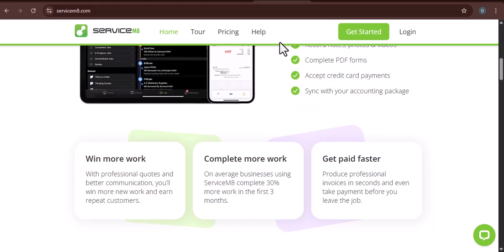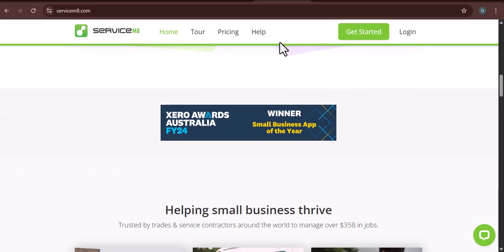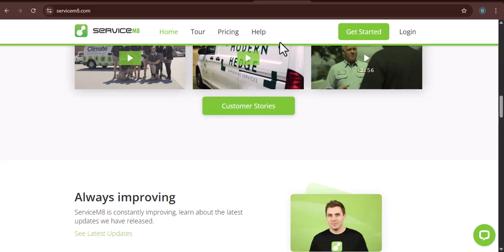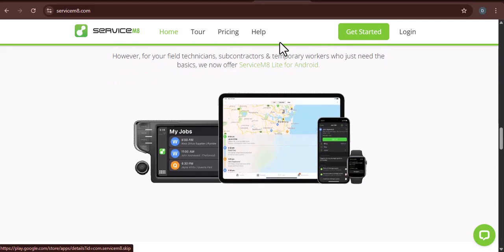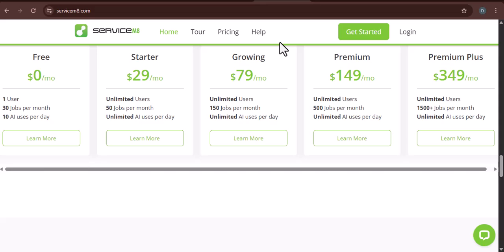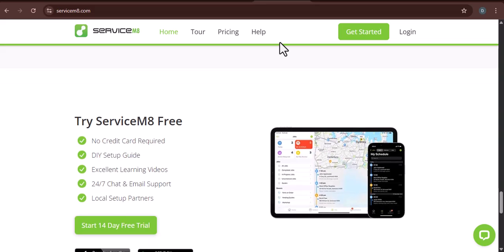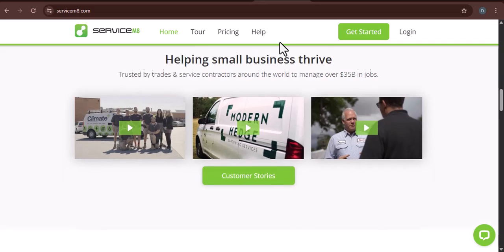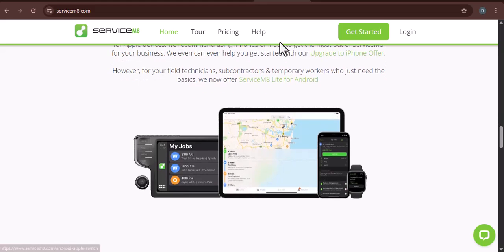How to edit an invoice in ServiceM8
In this video, you will learn about How to edit an invoice in ServiceM8

9 YouTube Channel Ideas to Help You Choose Your Own

✅IGNORE THIS
Related Search:

Tags:How to edit an invoice in ServiceM8